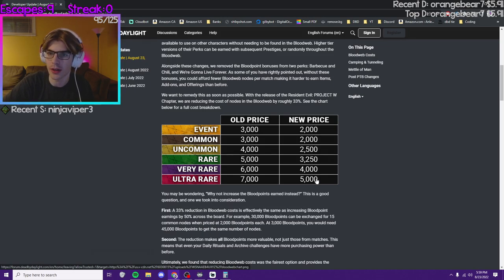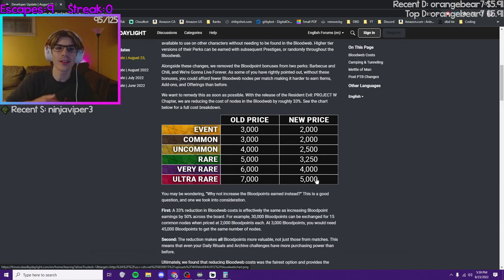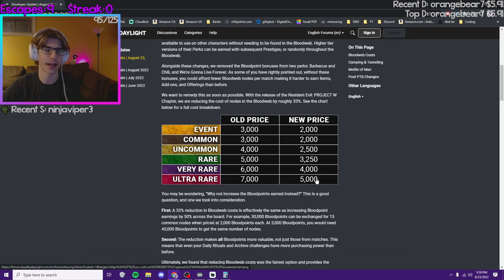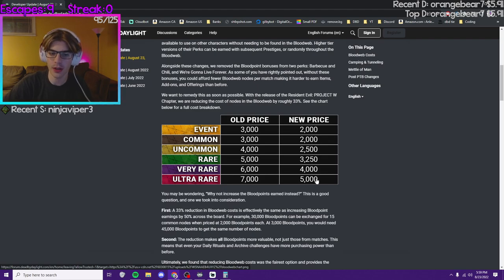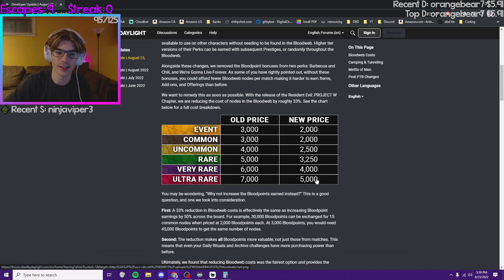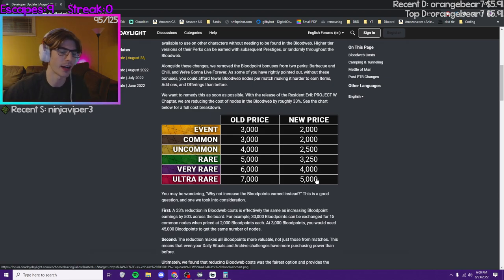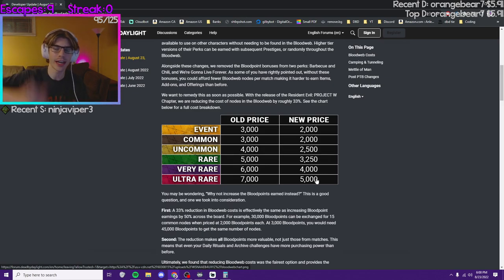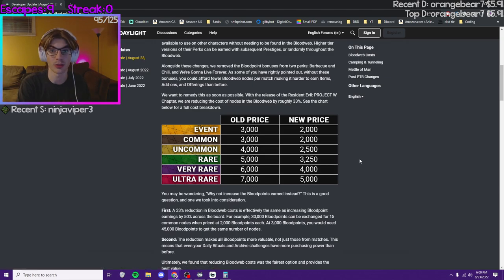How many characters can you now prestige in one rank reset? - Dead by Daylight 6.2.0